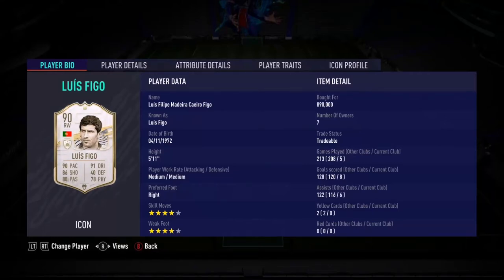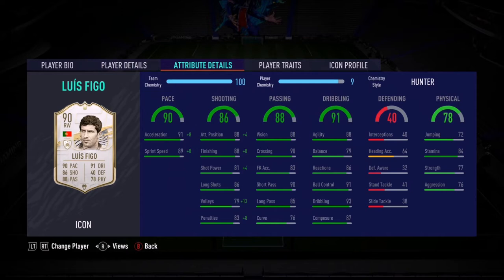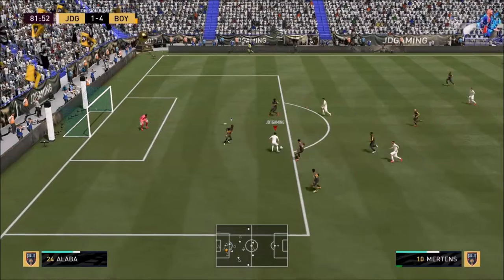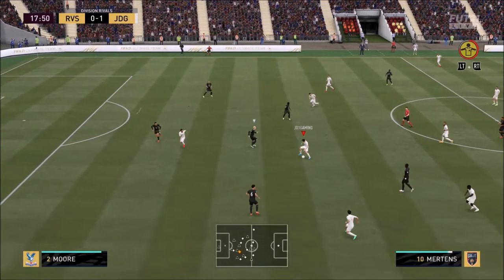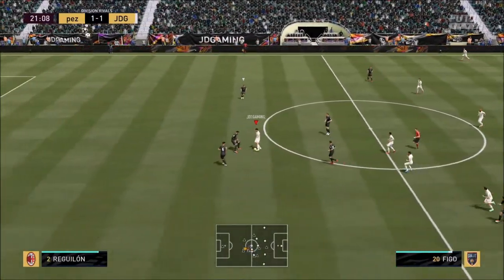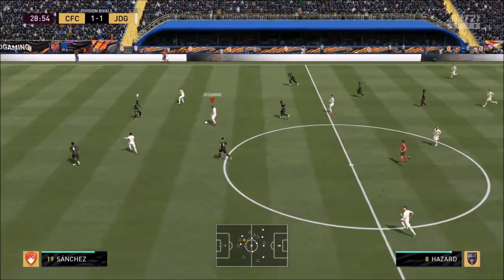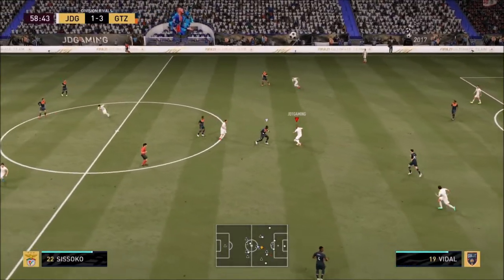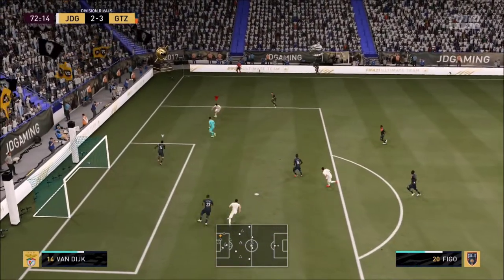WORTH THE UNLOCK?????!!!!! - 90 RATED ICON SBC LUIS FIGO PLAYER REVIEW - FIFA 21 ULTIMATE TEAM